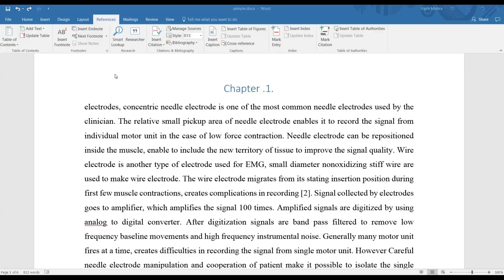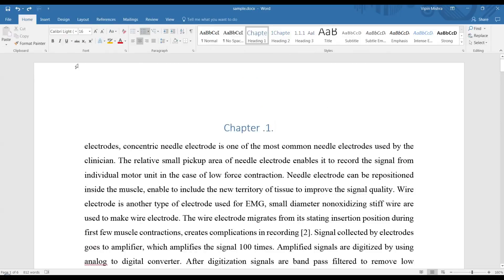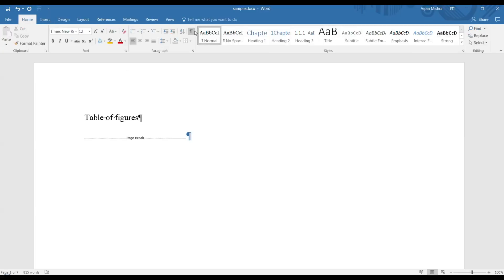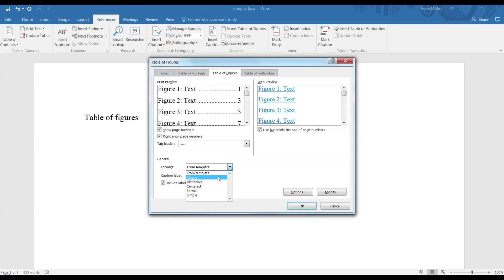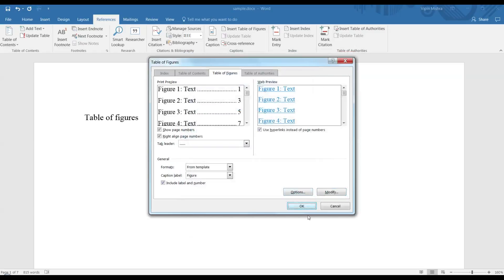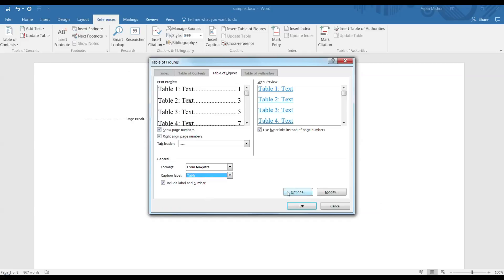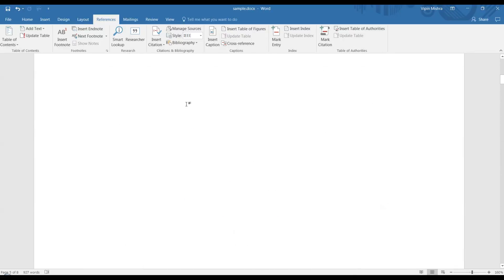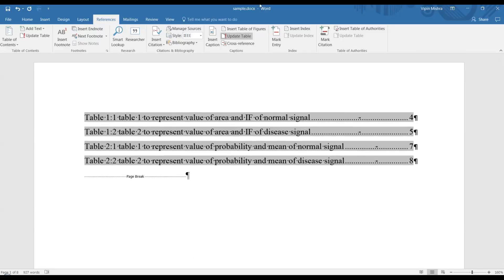List of Tables and Figures in MS word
Automatically making the list of tables and figures and updating those easily in MS word